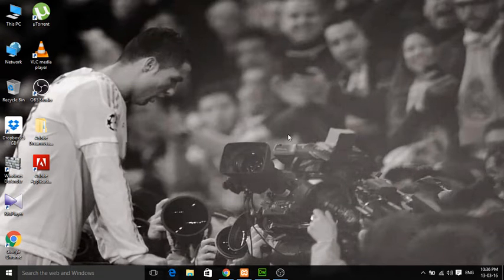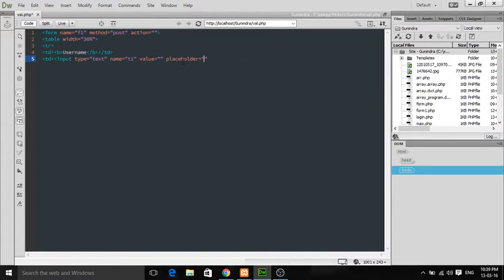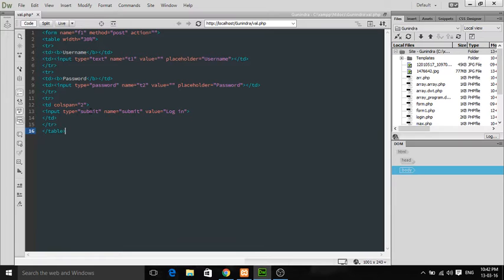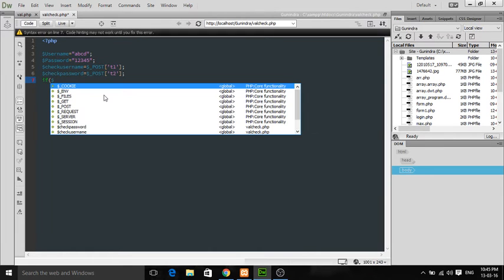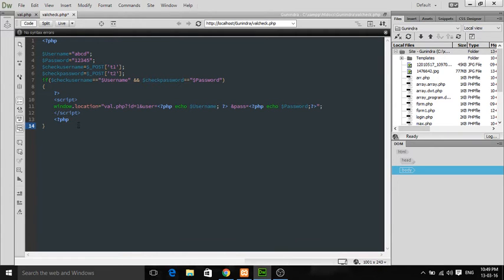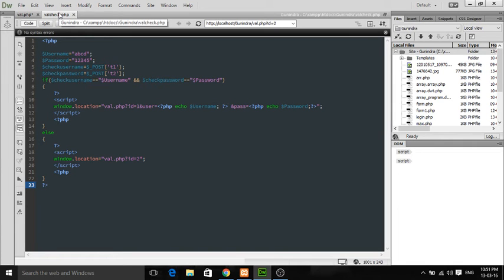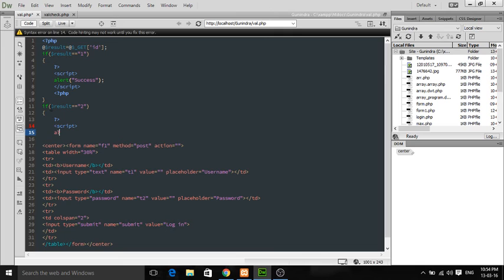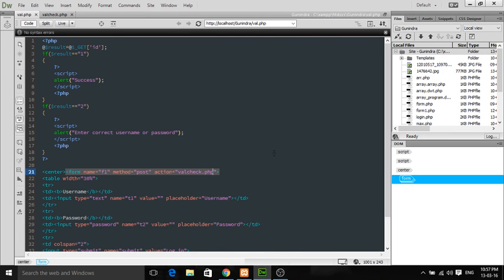PHP:Validation checking and redirecting into login page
It is a simple validation check of password and username and re-directing the page to the log in page with an alert of success if the username and password is correct and another alert of wrong if the username and password is wrong.
There were few wrong comments made by me during the video and I am sorry for that as it is my beginning I felt nervous.